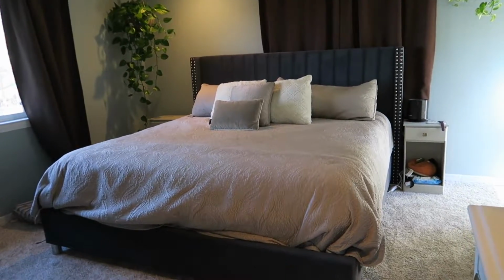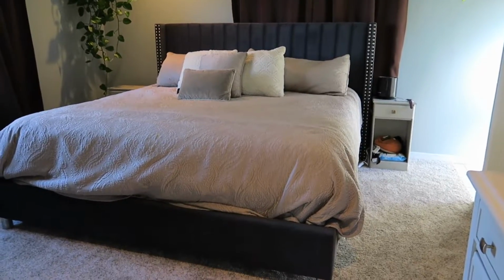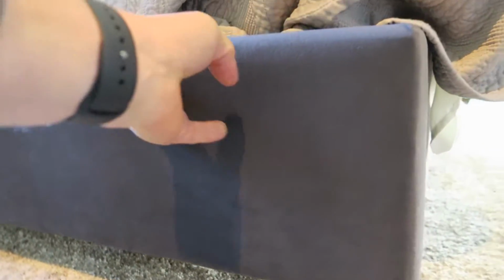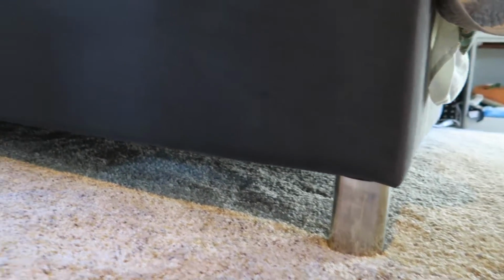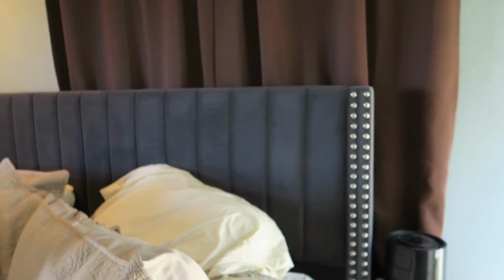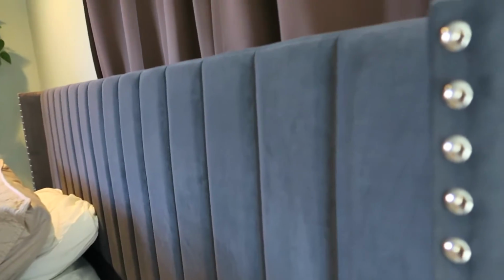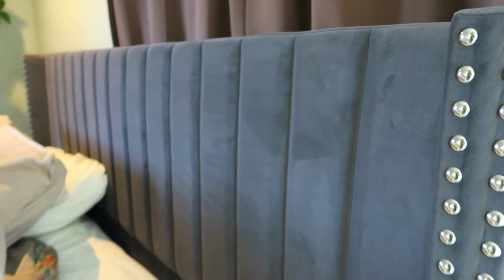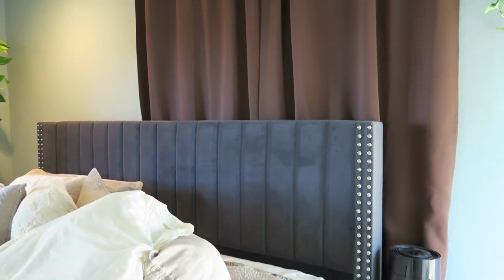PapaJet Platform Bed Frame Review & Update!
Personal accounts